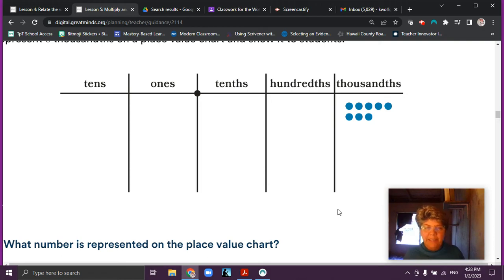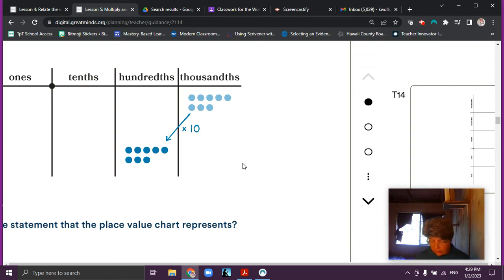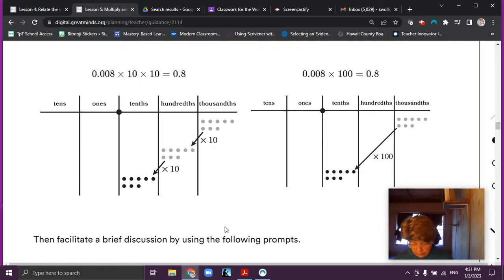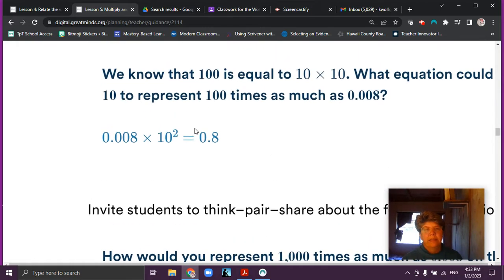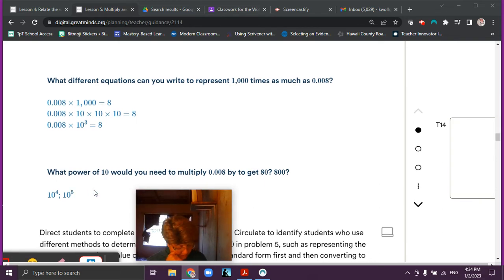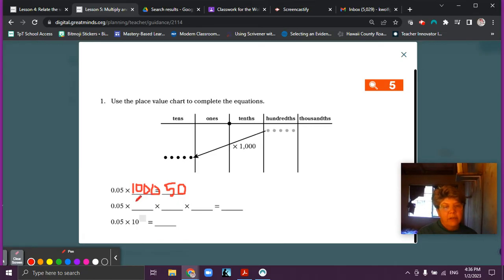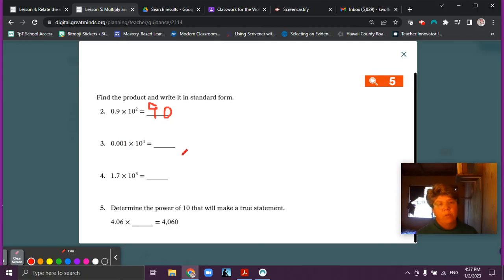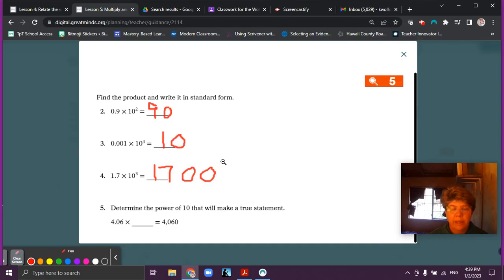Eureka Math Squared, Module 4, Lesson 5, video 2